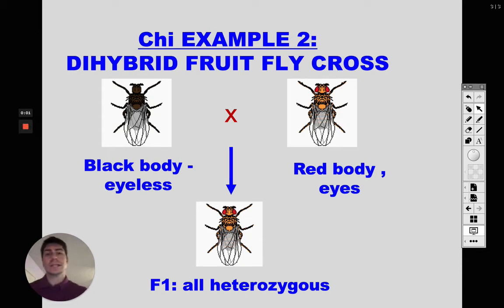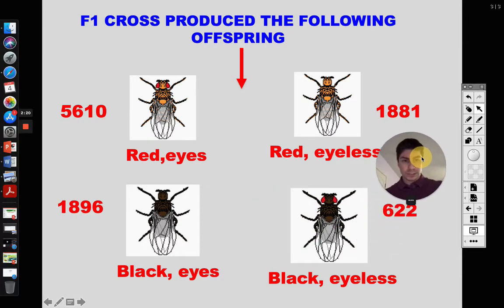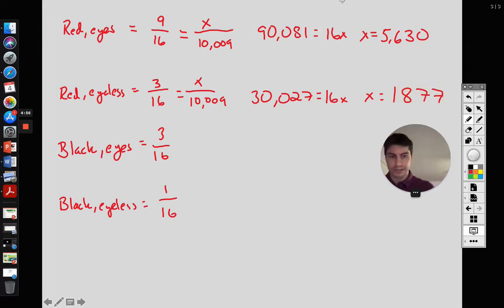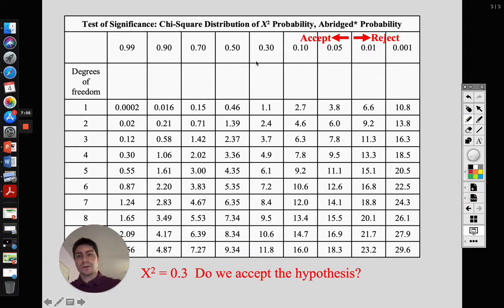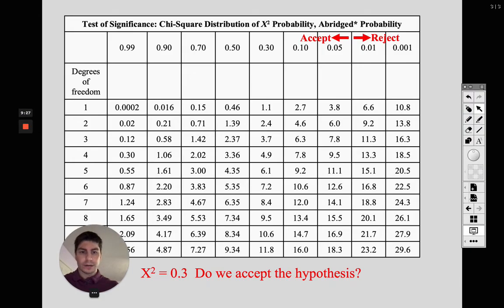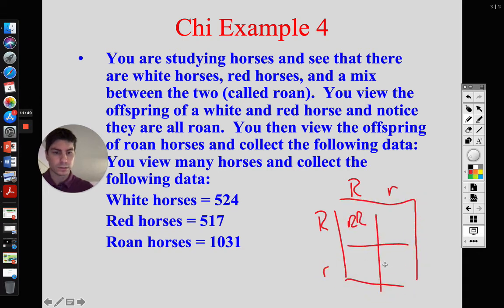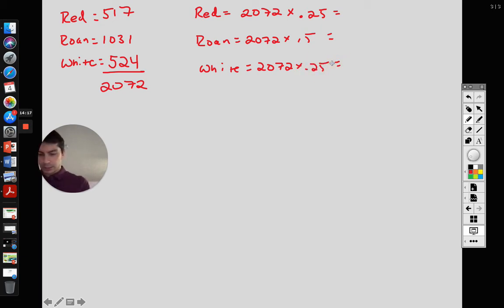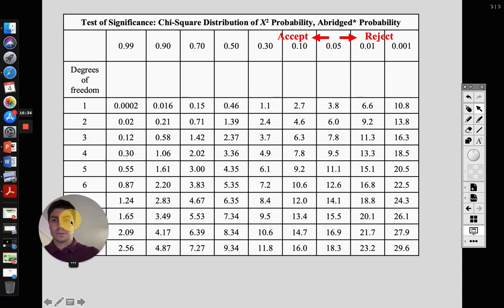AP Biology #46 - Chi Square Part 2